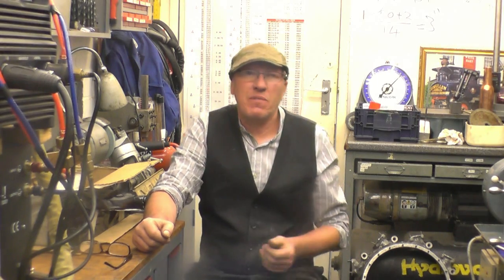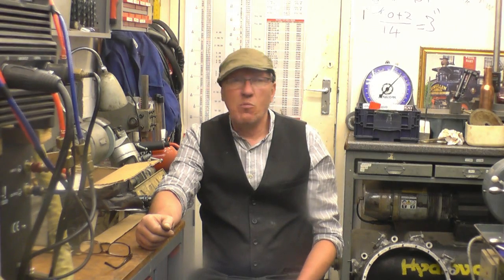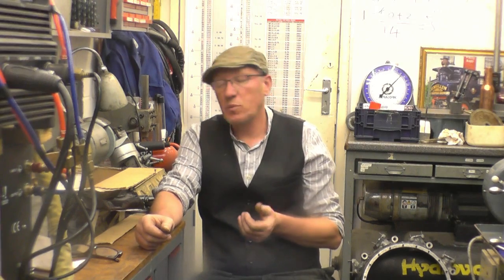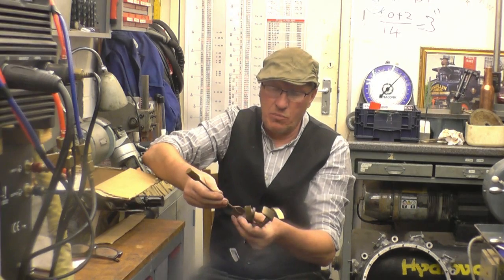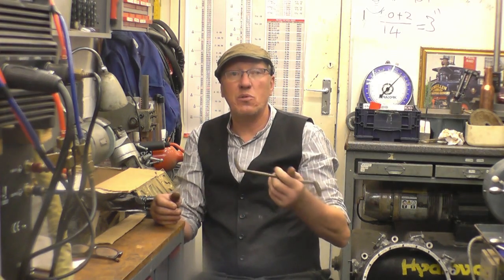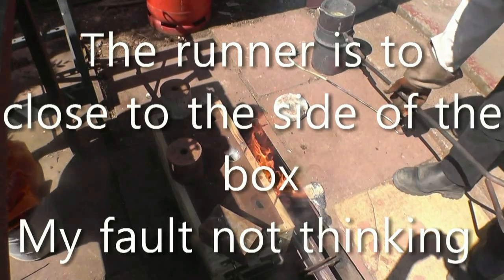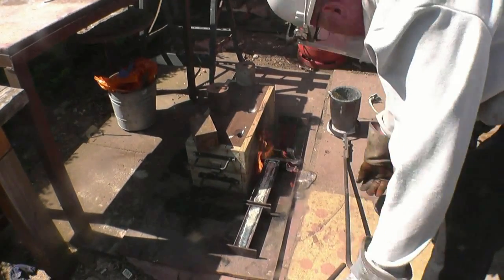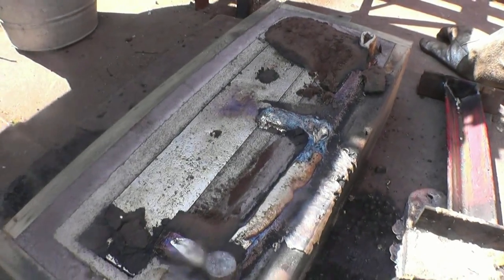SNNC 126 P1 Casting Sodium Silicate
Description
Moulding & casting
Traction Engine
Name Plate